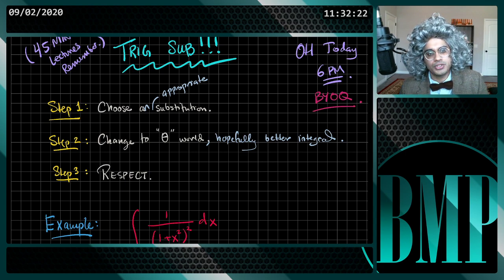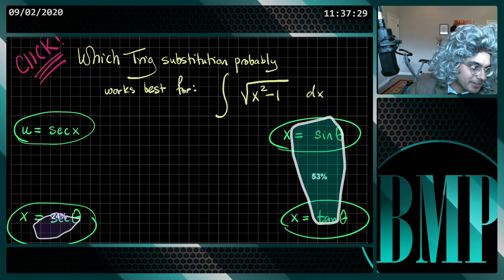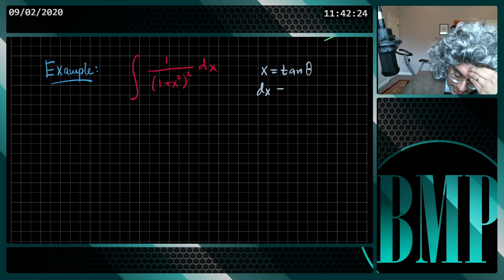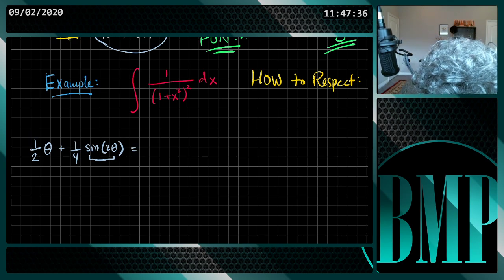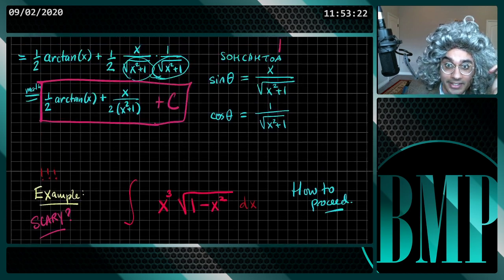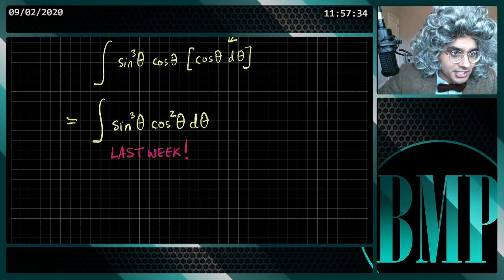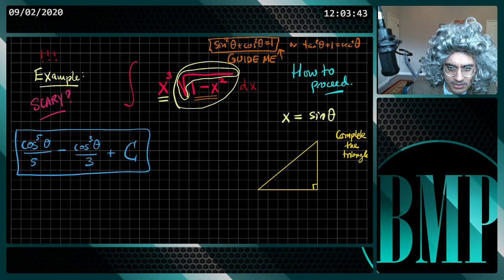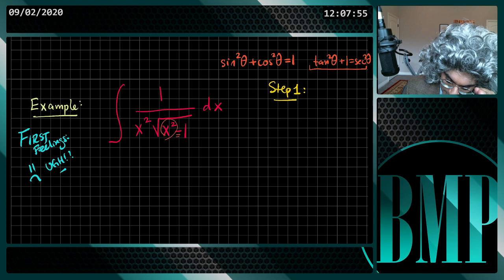[CALCULUS II] --- TRIG SUBS, MEDIUM HEAT